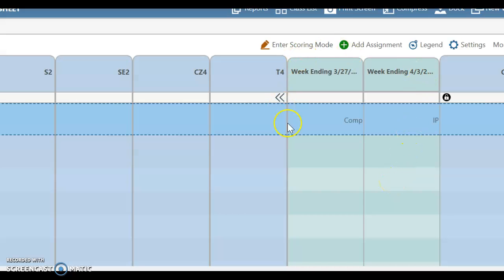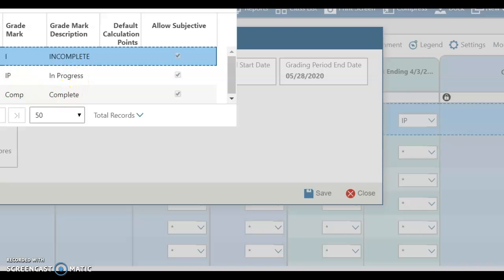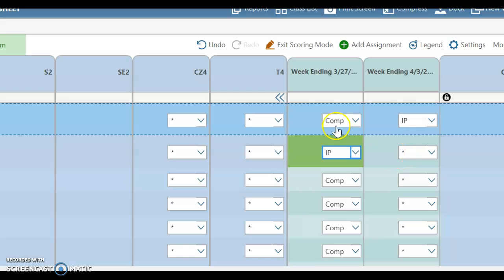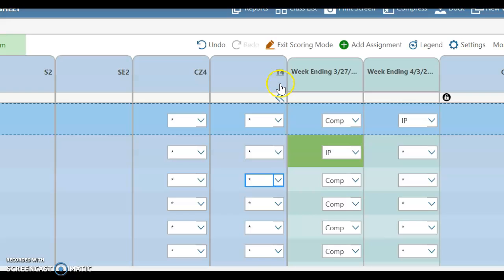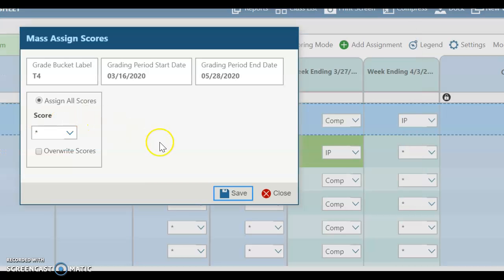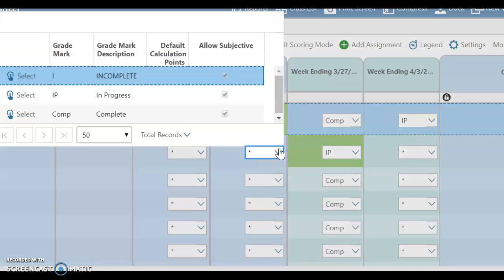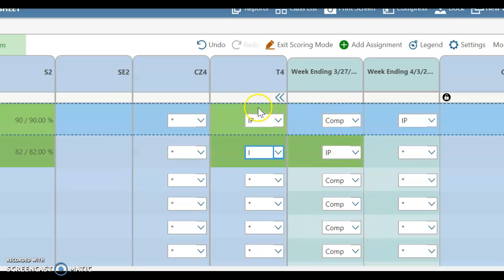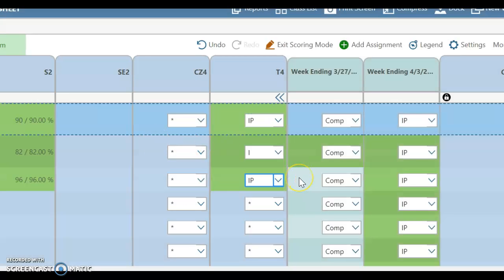T4 - Skyward Settings